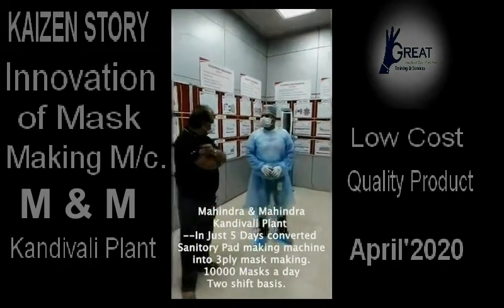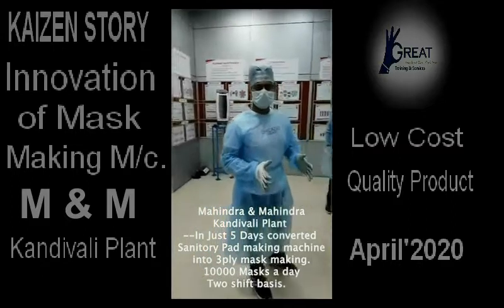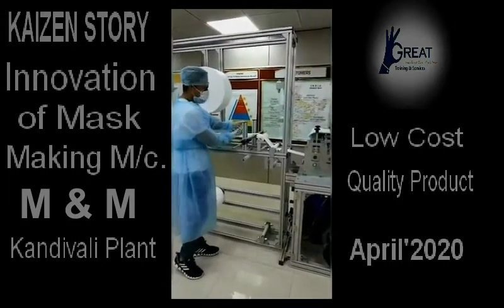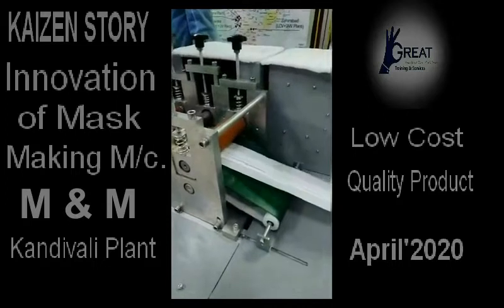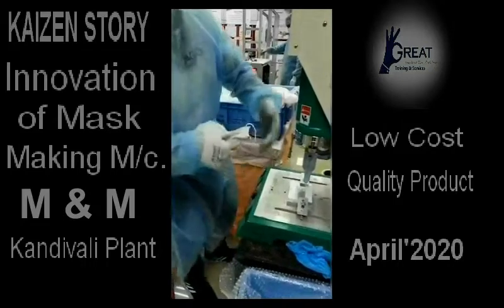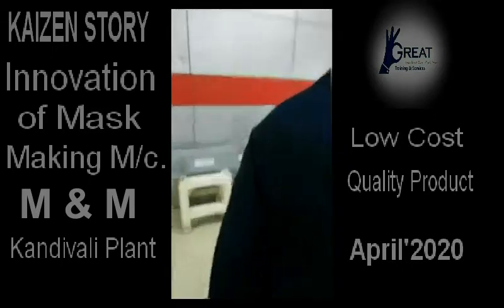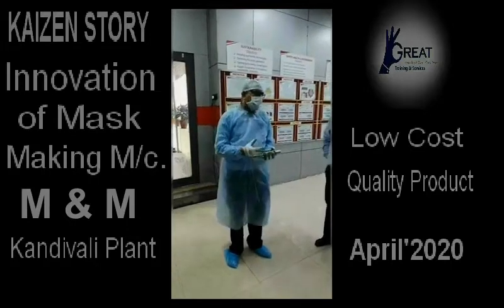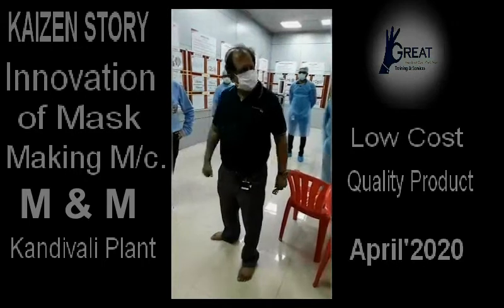Kaizen Story Mask Making Machine by Mahindra &Mahindra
M&M Kandivali Plant done innovation of Mask Making machine.
in 5 days converted a Sanitory pad making machine into 3 ply mask making .Up and running at kandivali Mahindra Plant.In one week 10,000 mask a day on two shift basis.@10 jobs a minute.